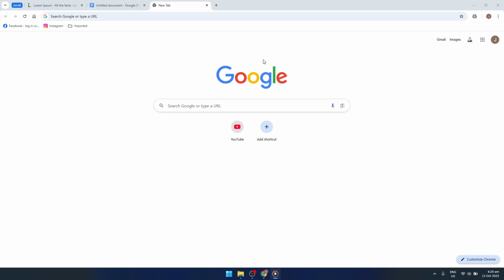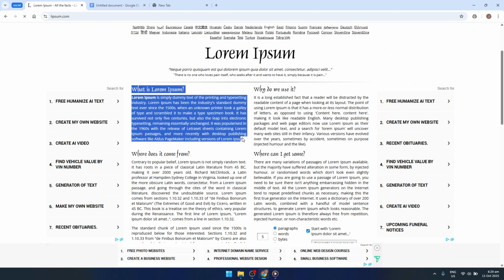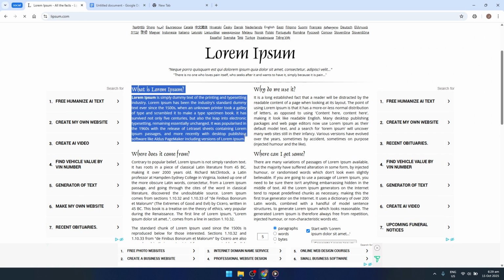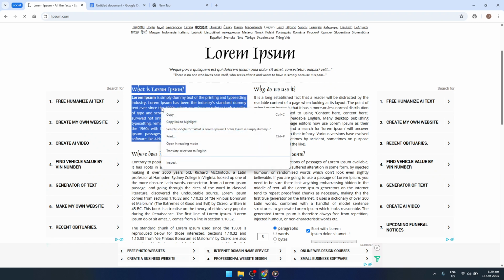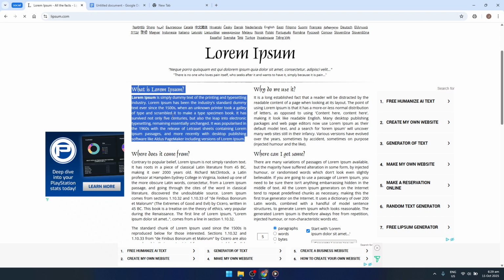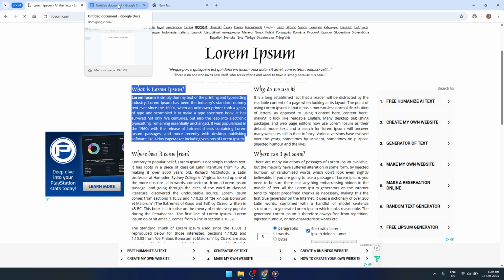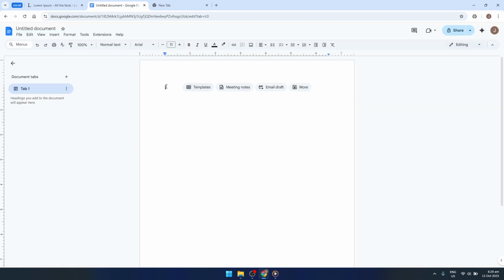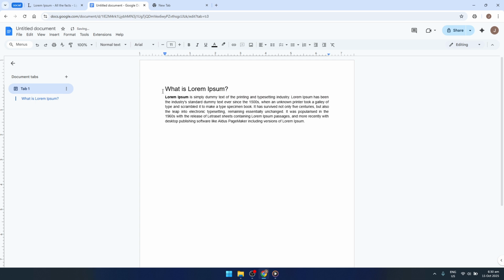How To Copy and Paste From Google Chrome Website [2025 Guide]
In today's video we cover: copy and paste, Google Chrome, web tutorial, how to copy, copy text Chrome, paste text, browser tips, online tutorial, Chrome guide, text copying, web browser tips, computer basics, digital skills, tech tips, copy paste tutorial, Google tips, internet basics, using Google Chrome, online help, productivity tips